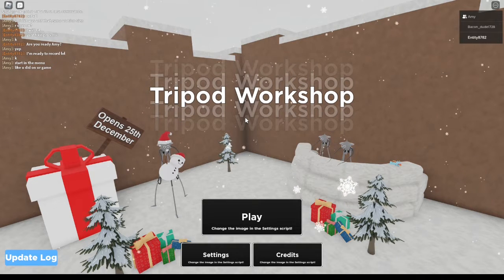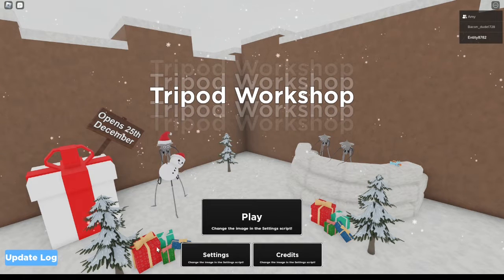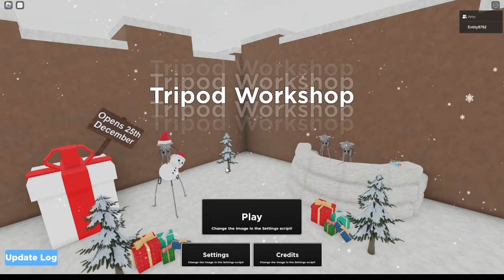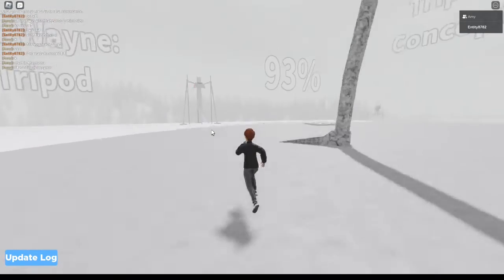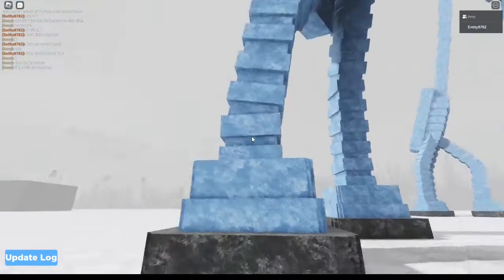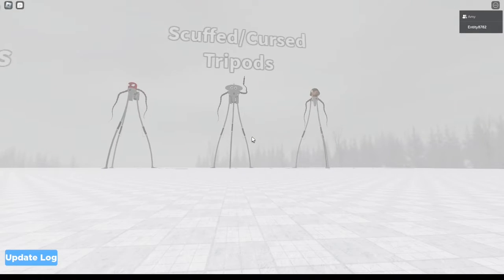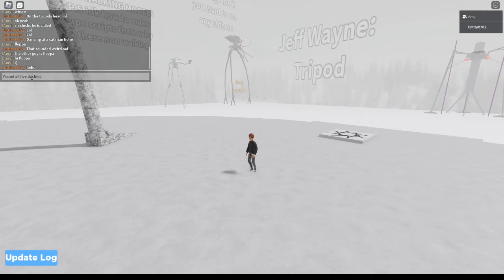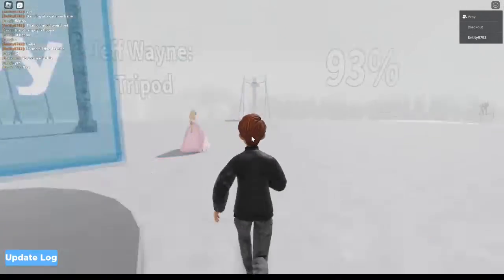Playing on Amy's Tripod WorkShop Lol